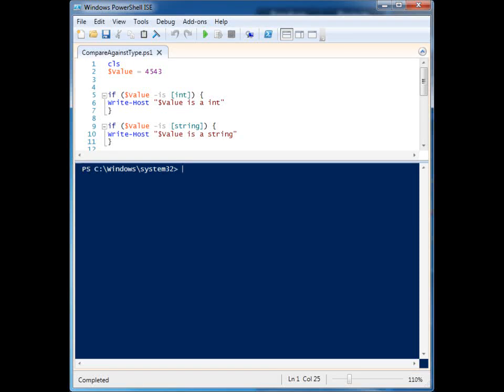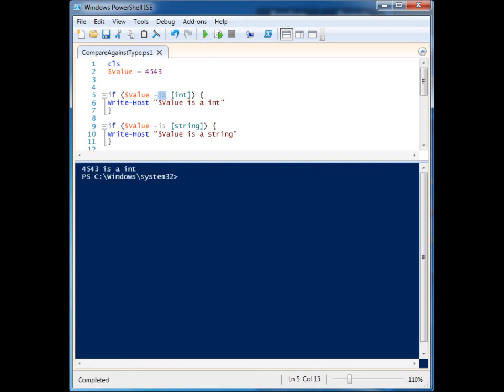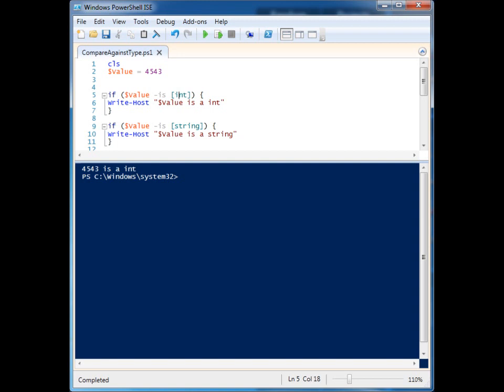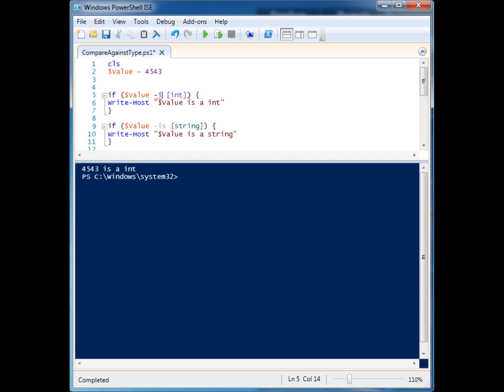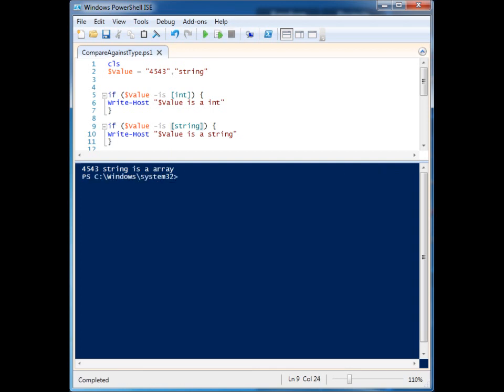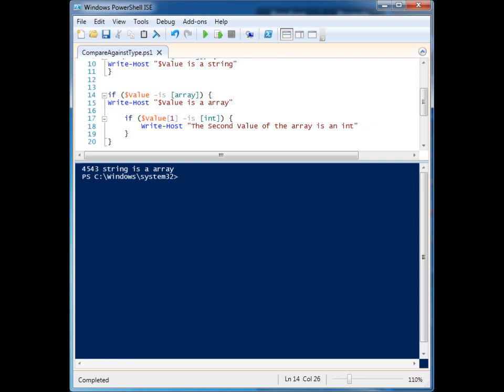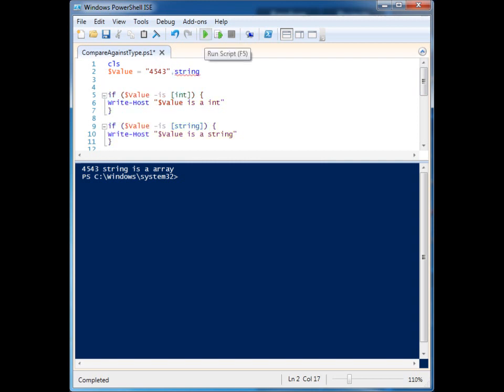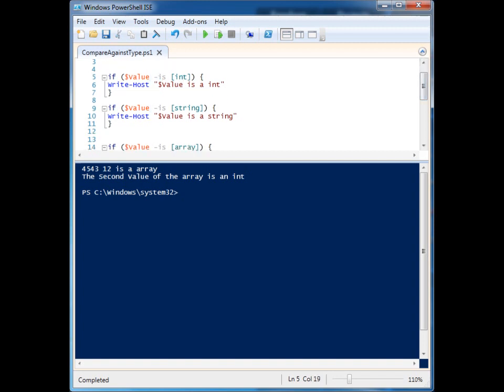Compare against object types in Powershell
Use the -is to compare objects against a type in powershell